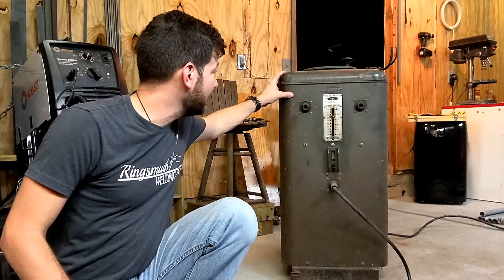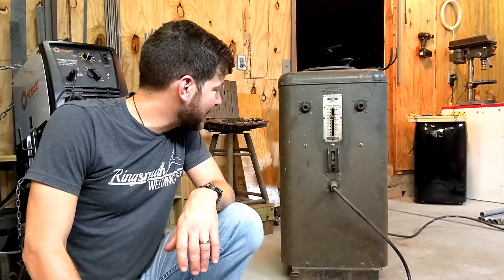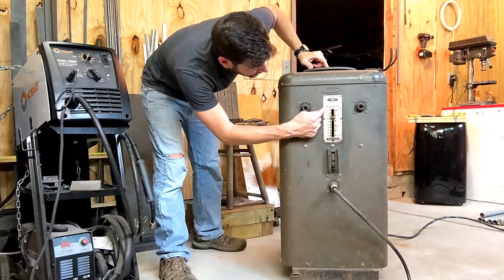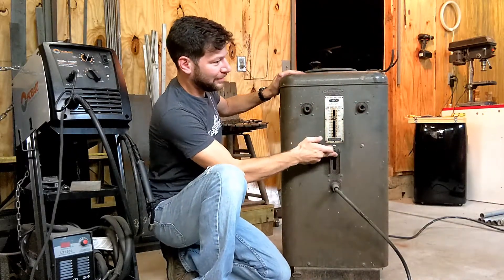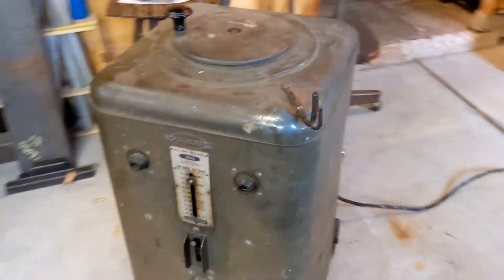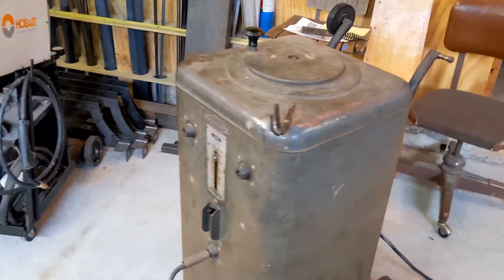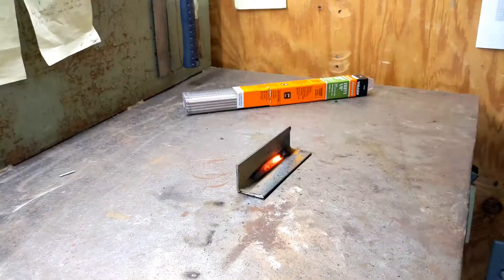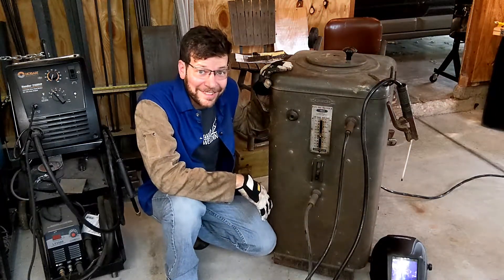1950s Craftsman Arc Welder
Taking a look at my 1950s vintage AC arc welder.